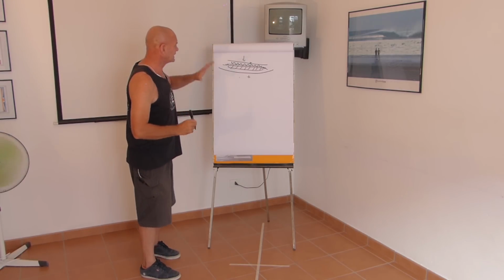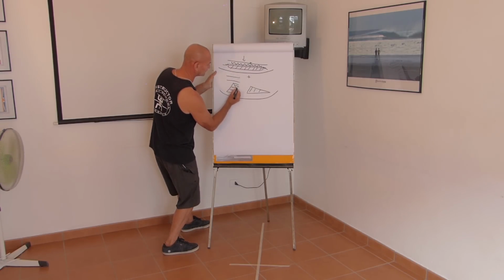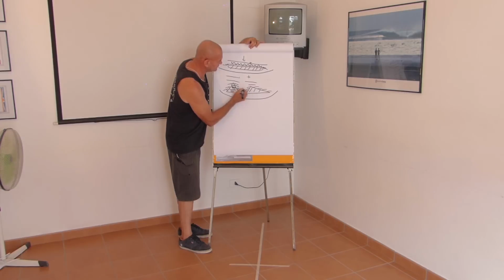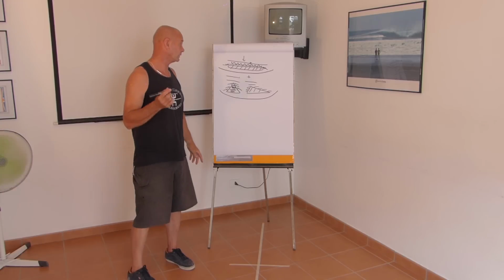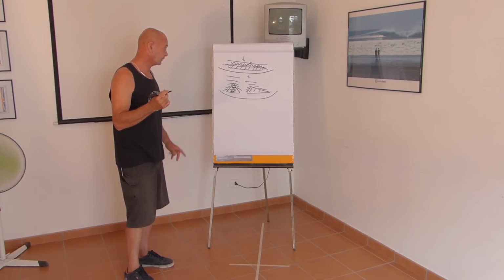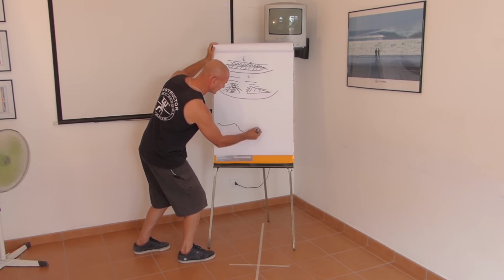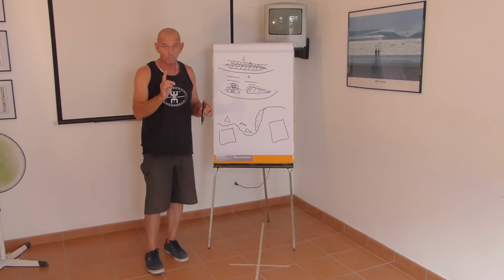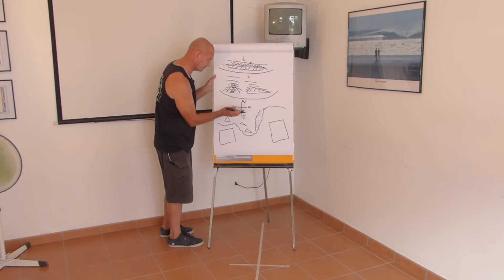Surf Insight : Types of Surfing Breaks and how to use them.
From beach breaks to reefs and point breaks this lecture is will tell you how the different types of Surfing Breaks and how to use them. Understanding your surfing level is vital to make the most of the places you surf and of course to stay safe. Please check out the description below to find out more about what we do.

Its great to know more about the places your going to surf so stormriderguide magicseaweed and surfline can be very useful. Our director Tim you see in the video writes for the Stormrider Guide for both the Canary Islands and Sri Lanka.

Our clients Trip Advisor reviews for Surf School Lanzarote and our Surf School Sri Lanka show the level of excellence we've achieved at both schools.

Please like and follow our Facebook pages for Lanzarote and Sri Lanka

The very best of surf coaching is waiting for you!